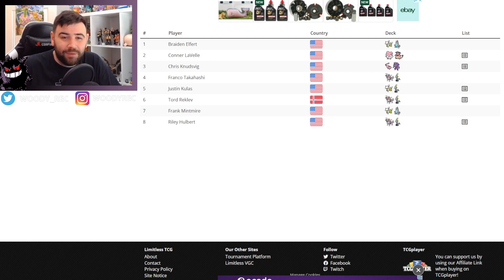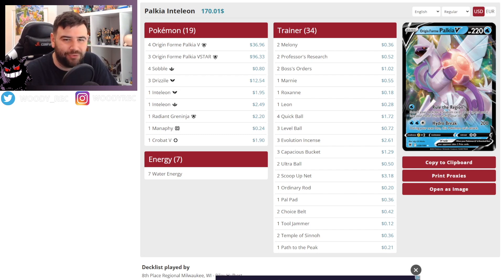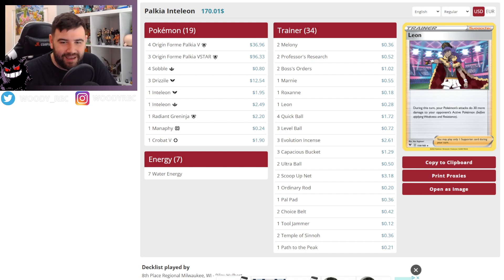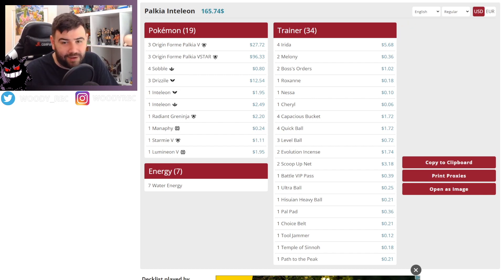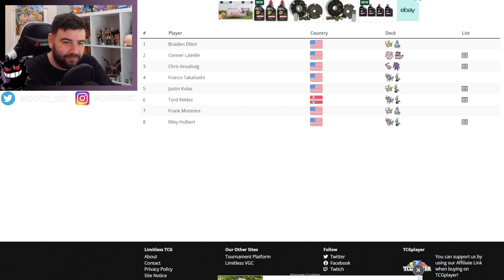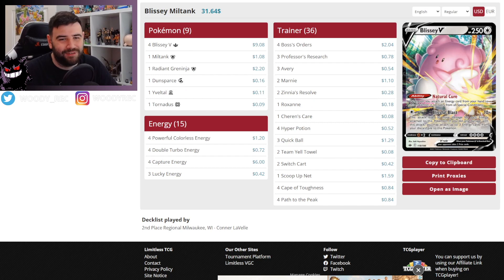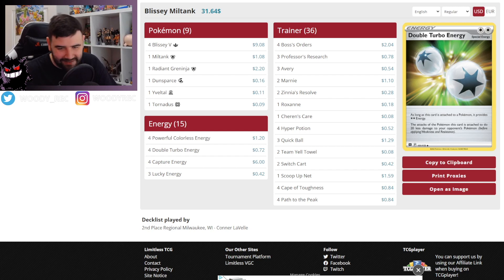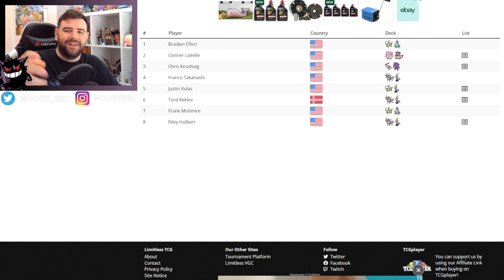Duraludon VMax SHUTS DOWN Milwaukee Regionals | Pokemon TCG Breakdown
In this episode we take a look at the Pokemon Milwaukeee Regionals ahead of Pokemon Worlds and break down the return of Duraludon VMax.

We also saw some appearances from Blissey V and Miltank, Palkia VStar, Arceus VStar and the classic Mew VMax fusion strike engine which have all formed the Astral Radiance meta game.